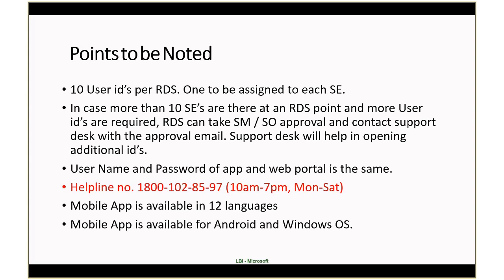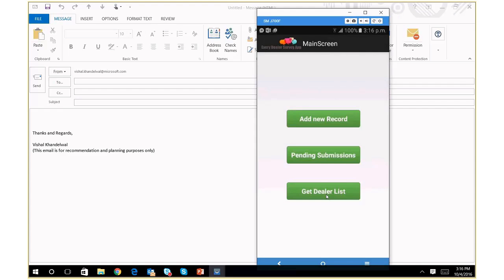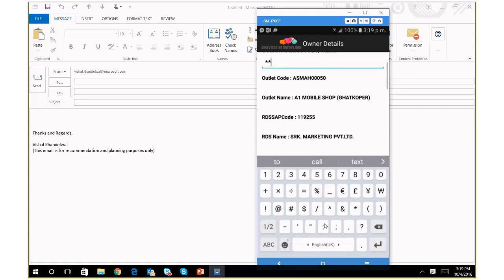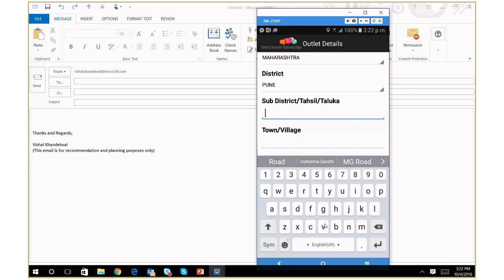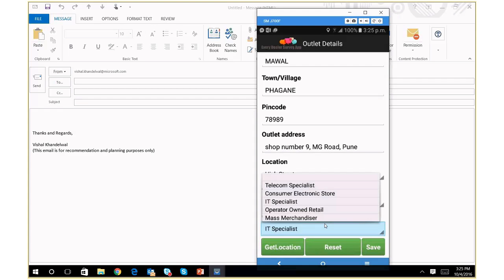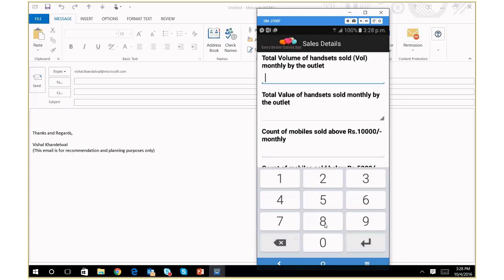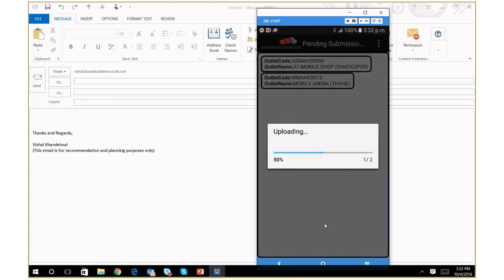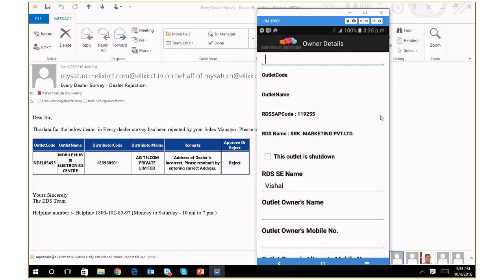Mobile App English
EDS Mobile App Training - English